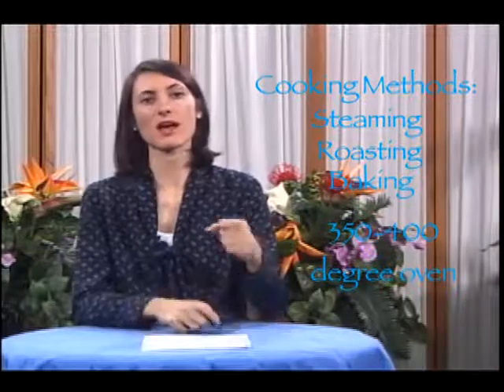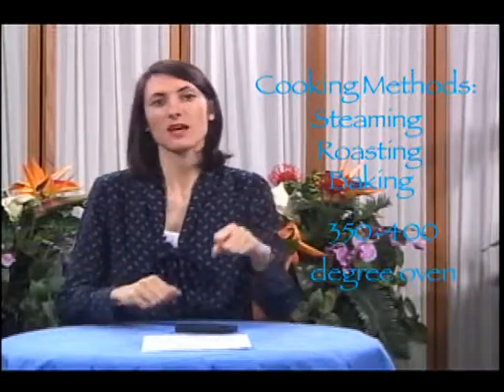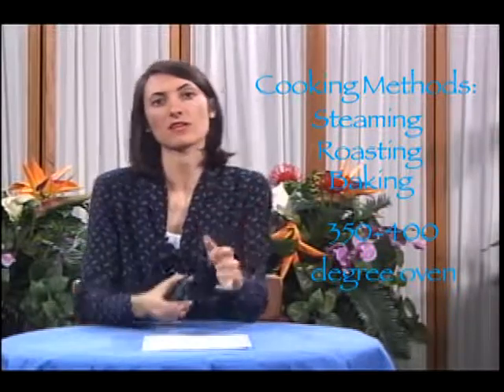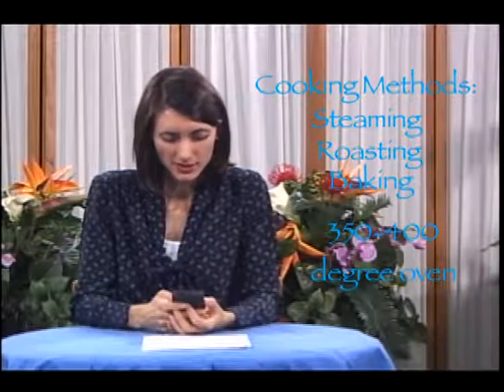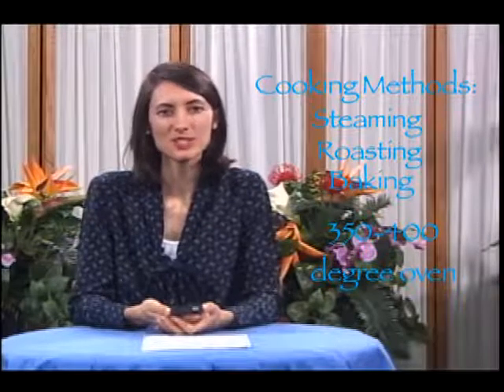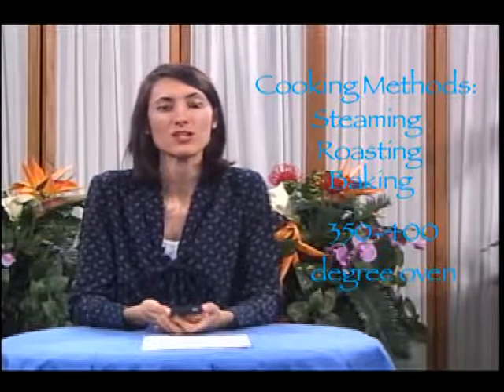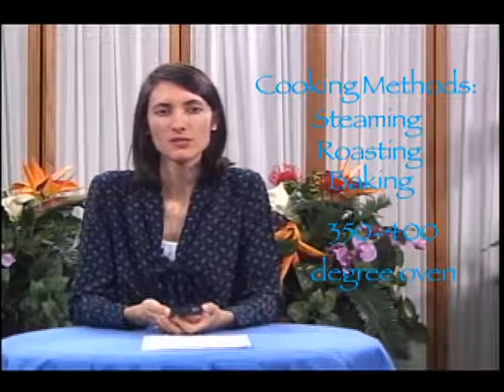Food Preparation, Part 2 - Traditional Chinese Medicine and Acupuncture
We specialize in using acupuncture, Chinese herbal medicine, diet, and lifestyle changes to create health and alleviate or eliminate uncomfortable symptoms and conditions. We try to teach people to maintain the progress we achieve together through diet, exercise and stress management. We help people make lifestyle changes that will not only create health and vitality today but also prevent illness in the future.

We treat gynecological problems:  infertility, menstrual irregularities, PMS, menopausal symptoms;    pain management:  new and old injuries,osteoarthritis, rheumatoid arthritis, fibromyalgia, chronic fatigue; and many more:  cancer care, post-stroke symptoms, facial paralysis, headaches, insomnia, depression, anxiety, respiratory conditions, digestive problems.

Chinese Medicine looks at the body as a whole and can aid in many conditions. If you're ready to feel better, call today to see if we can be of service!
About Christina:
I graduated from Washington University in St. Louis where I began my Mandarin Chinese studies. Afterwards, I received a full scholarship for continued Mandarin study in Taipei, Taiwan, where I lived and studied Mandarin and apprenticed in a Traditional Chinese Medicine clinic for two years. I completed a 5-year formal training program at the Shanghai University of Traditional Chinese Medicine, in China, and conducted my residency at the Western and Eastern Integrated Medicine Long Hua Hospital.

Kai TCM Clinic
Christina Kapothanasis, L. Ac., Dipl. O.M.
1580 Makaloa St. Ste 826
Honolulu, HI 96814